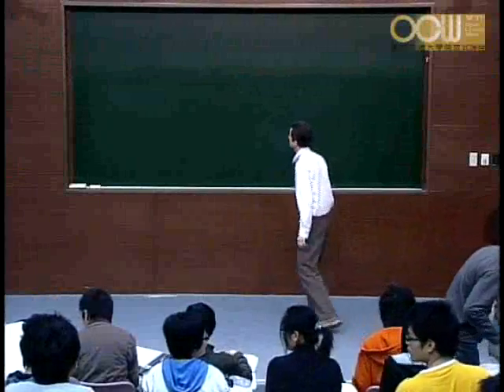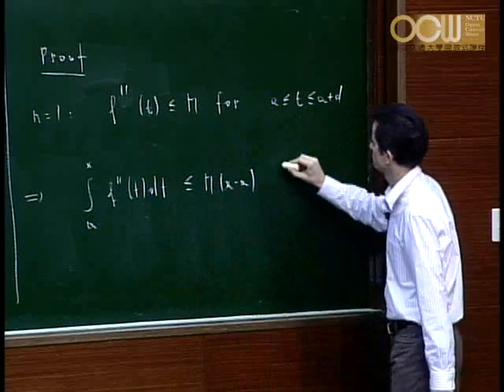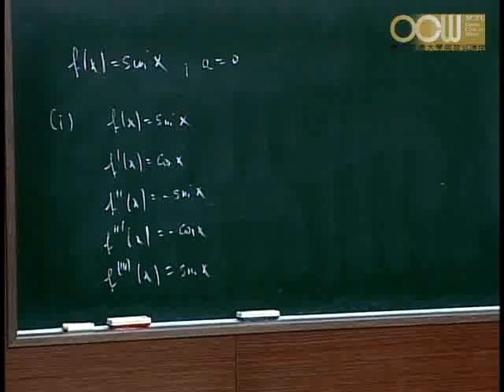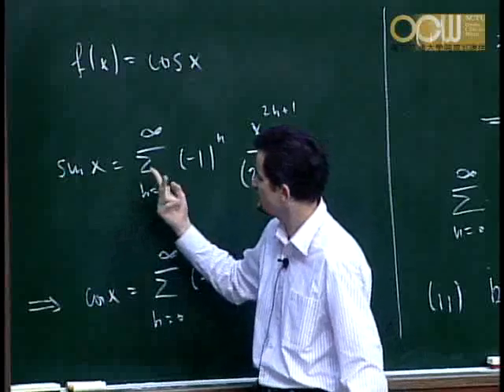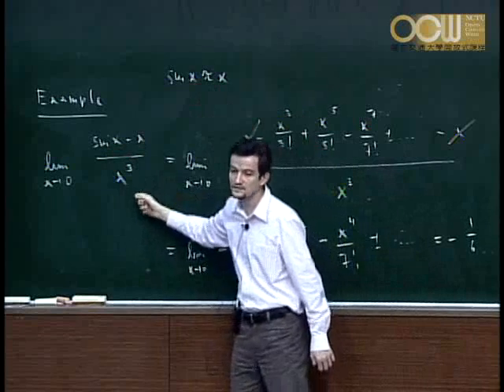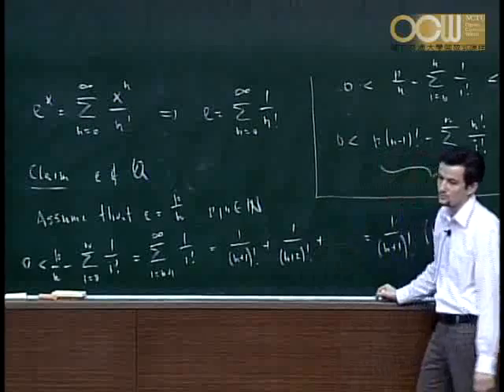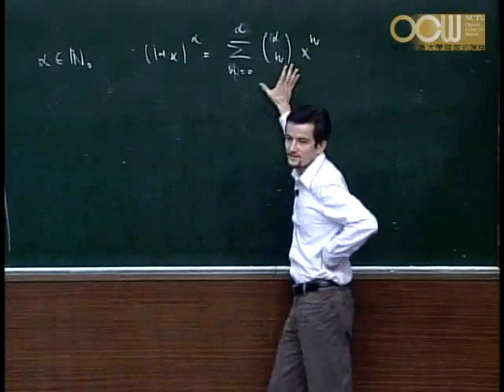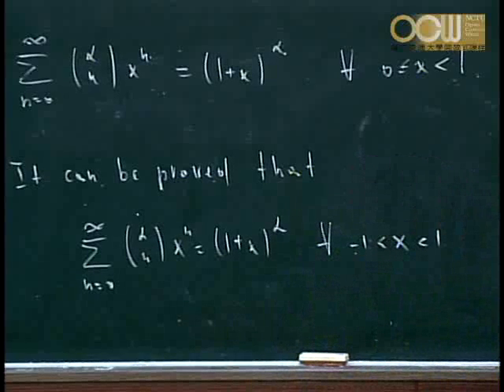Lec06 Calculus II 11-10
11-10 Taylor and Maclaurin Series